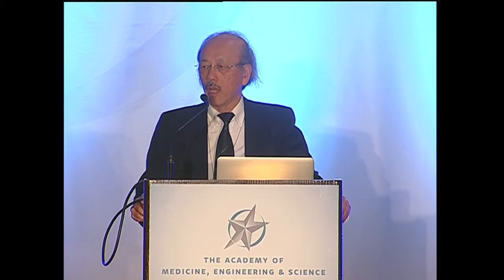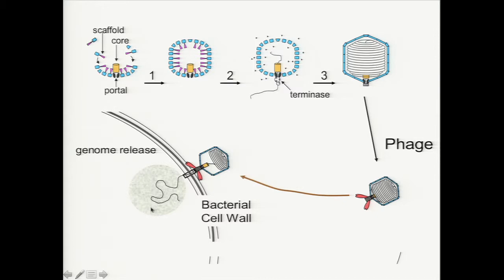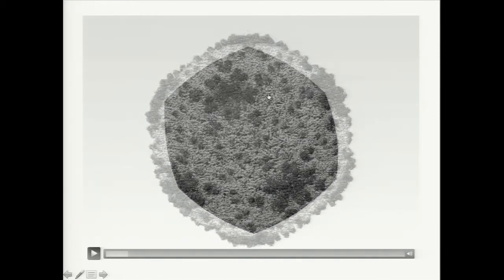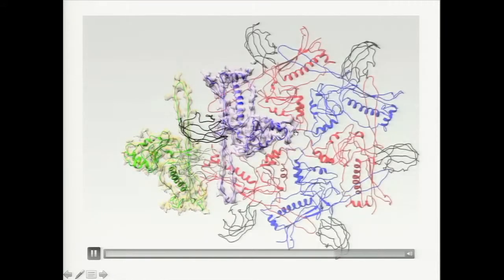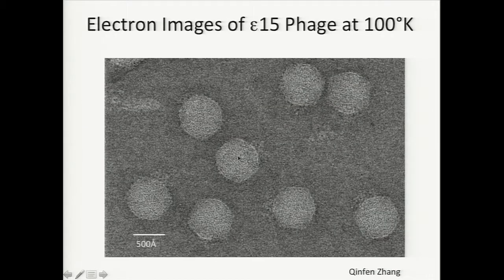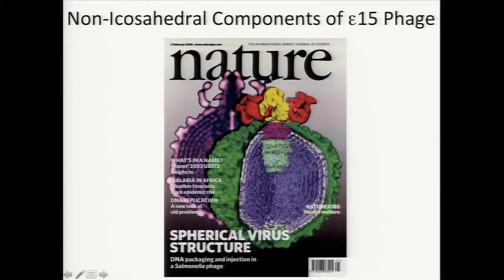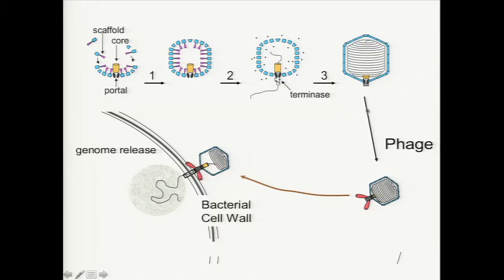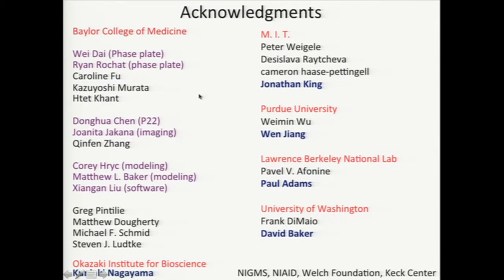Wah Chiu, Ph.D., on Visualizing Viruses Inside and Outside the Cells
The Computational Revolution in Medicine, Engineering & Science
January 16-17, 2014, Hyatt Lost Pines Resort, Lost Pines, Texas